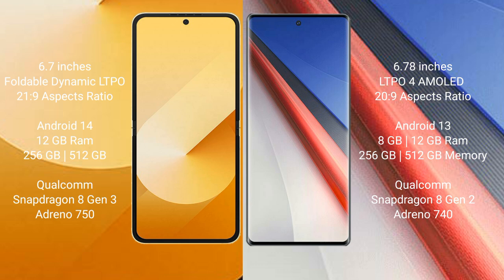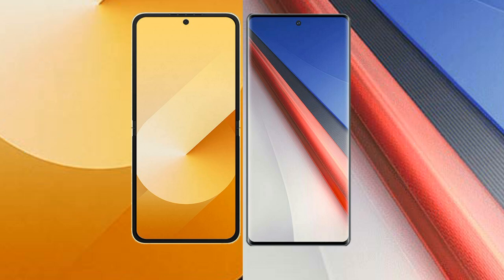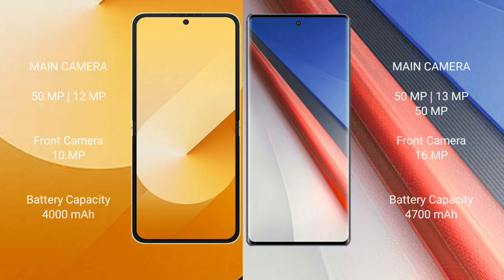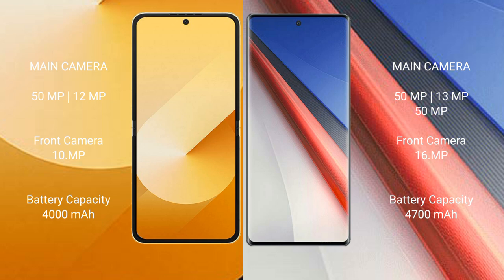Samsung Galaxy Z Flip 6 vs Vivo iQOO 11 Pro Review